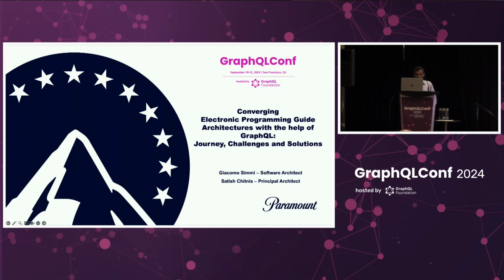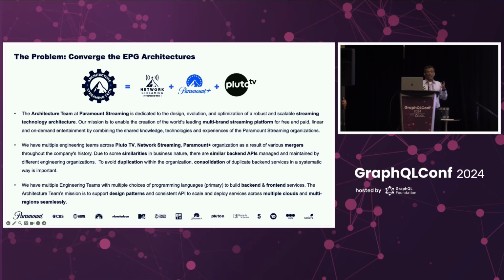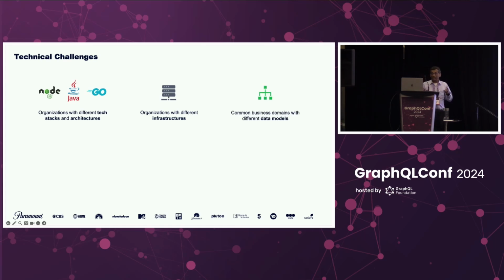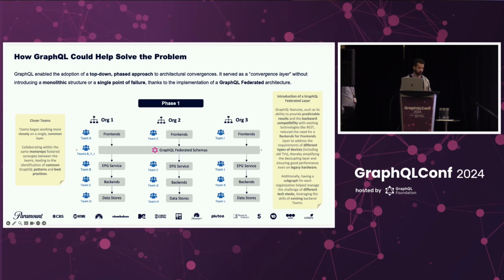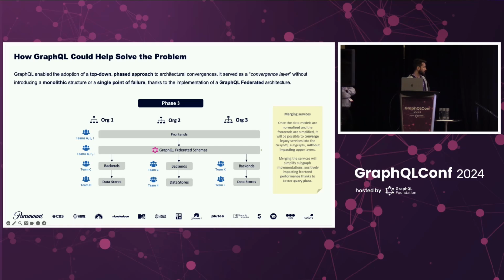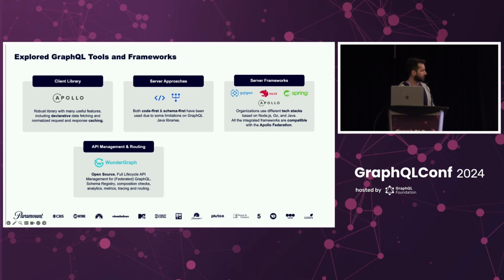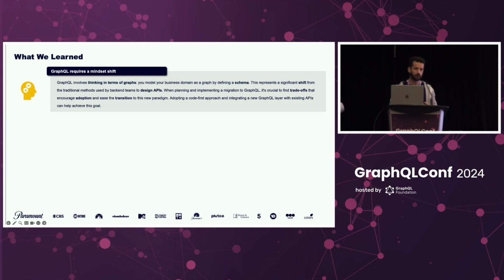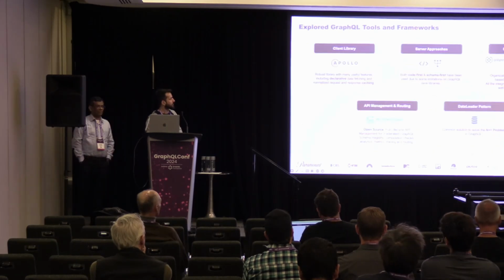Converging Paramount EPG Architectures with GraphQL - Giacomo Simmi & Satish Chitnis w/Paramount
Converging Paramount EPG Architectures with the Help of GraphQL: Journey, Challenges and Solutions - Giacomo Simmi - Paramount, Software Architect & Satish Chitnis - Paramount / Pluto TV, Principal Architect- Infrastructure

Paramount is a group of companies including Network Streaming, Paramount+, PlutoTV. Each of these companies has its own distinct tech stack and architecture. One of the goals of the Architectural Team is to simplify the architecture of the entire group by converging and merging the solutions while avoiding a big-bang approach that would have a significant impact on the business. After some investigations, the GraphQL Federated Architecture emerged as a strong candidate to initiate this process using a top-down approach, starting with the Paramount EPG services. In this session, we will describe: - The design of each intermediate EPG convergent architecture: we will outline the necessary steps to reach the final solution using a top-down and phased approach. - The challenges we faced: this includes choosing between code-first and schema-first approaches, modeling the data, addressing performance issues, deploying each subgraph to different infrastructures, and organizing subgraph teams, roles, and responsibilities. - Solutions we tried: we explored various tools and frameworks, such as Apollo and WunderGraph, to address these challenges.